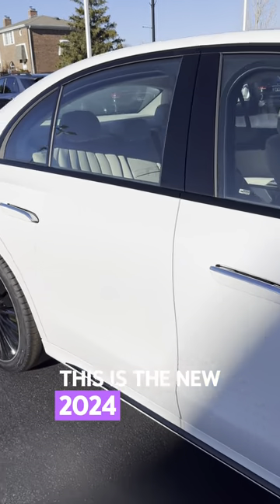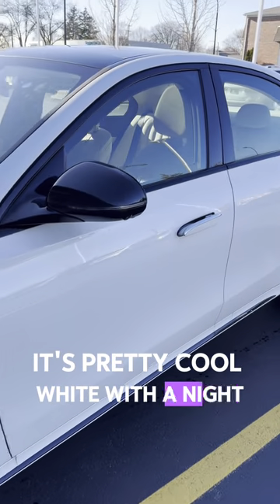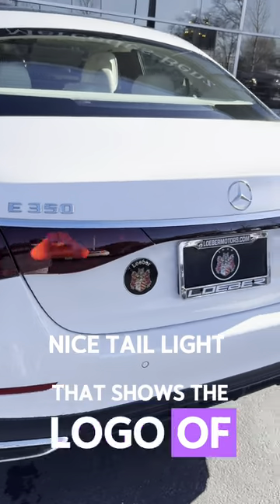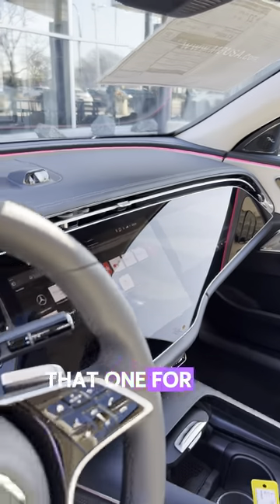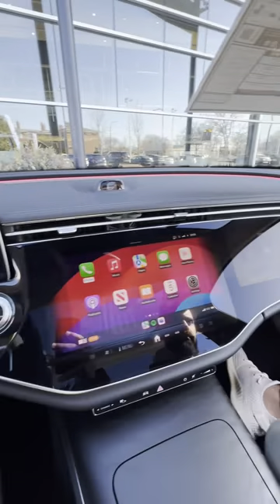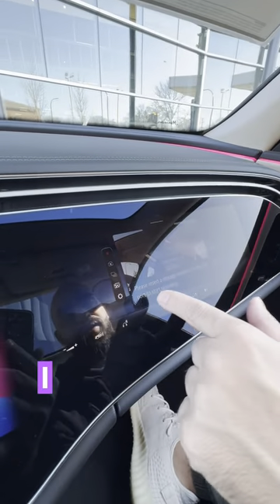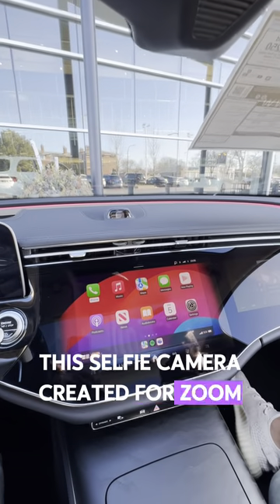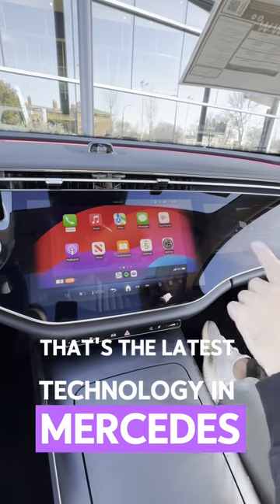All-new Mercedes-Benz E-Class, now equipped with advanced technology with a built-in selfie camera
Introducing the latest generation of the Mercedes-Benz E-Class, featuring cutting-edge technology and innovative upgrades. with my buddy @sargonmedia

Most of the videos teach and show the features of new luxury cars.